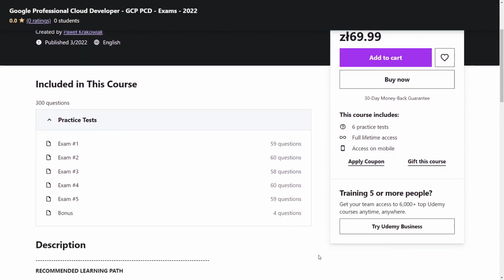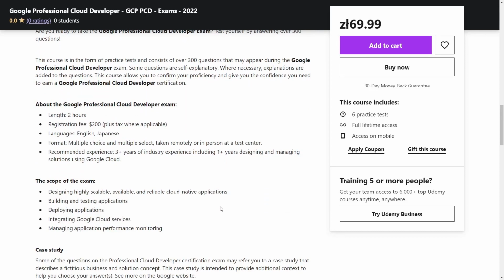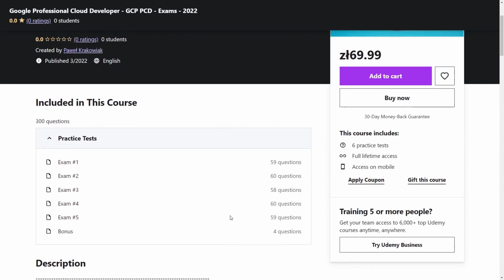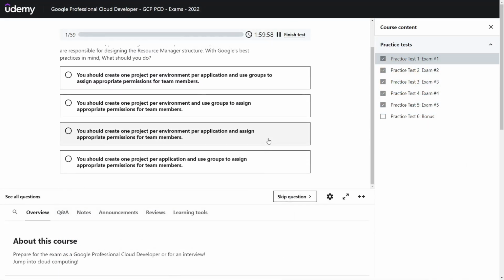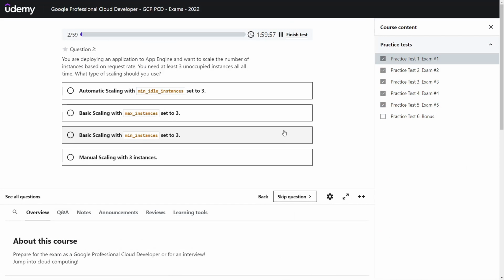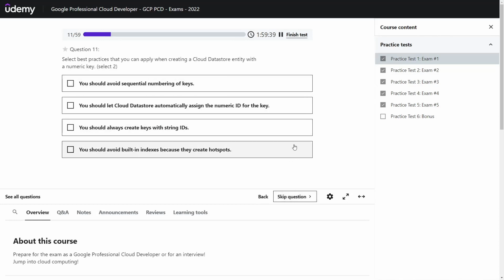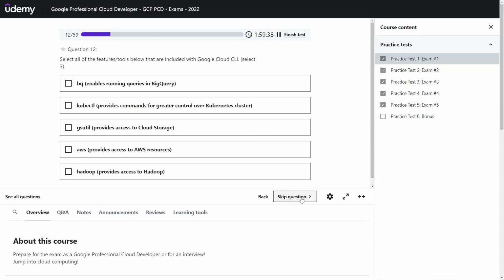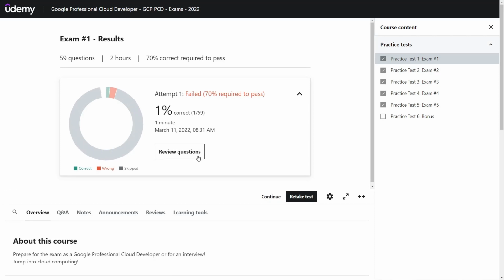Google Professional Cloud Developer - GCP PCD - Exams - Udemy